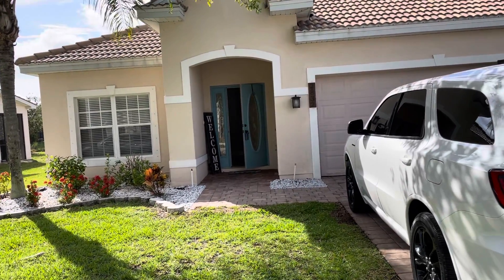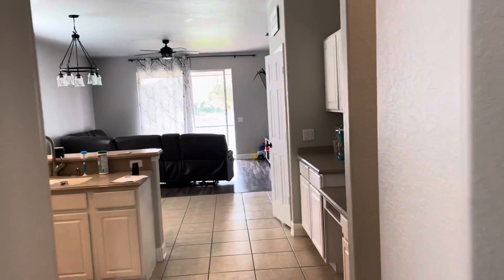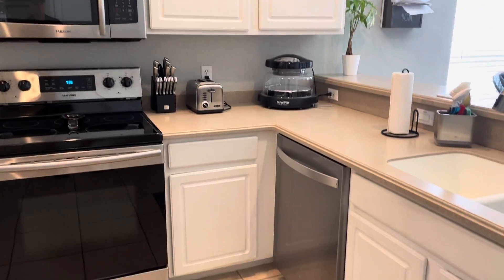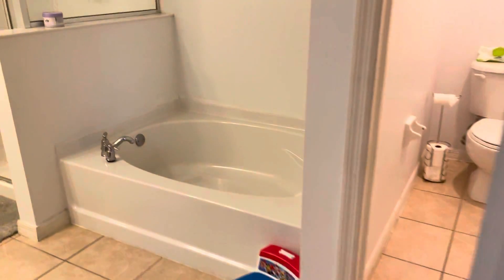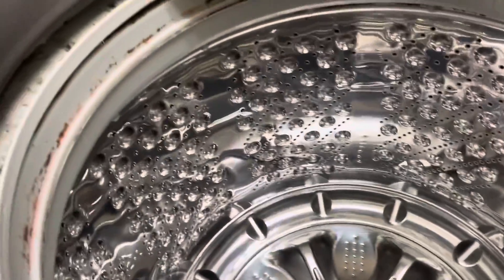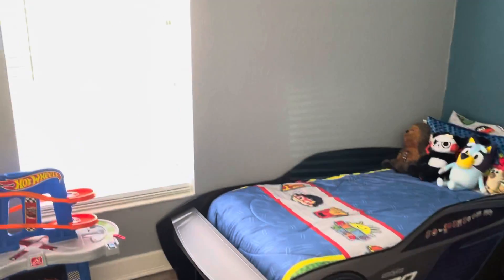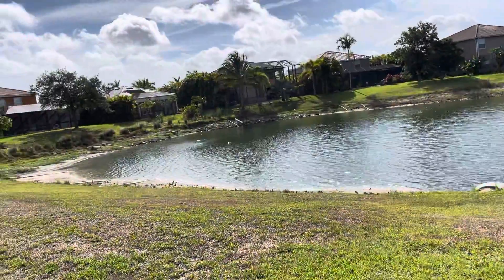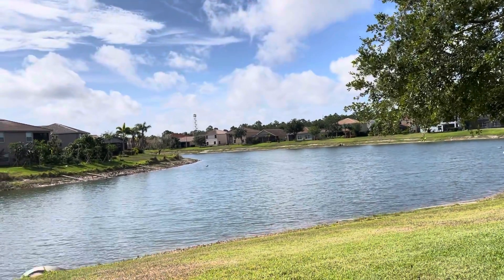Valencia Lakes Inlet Cove W